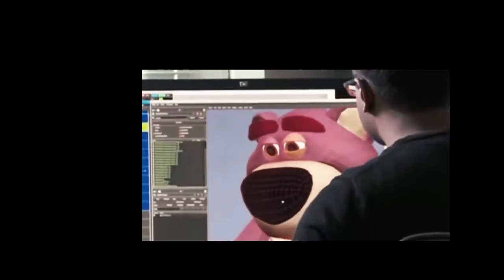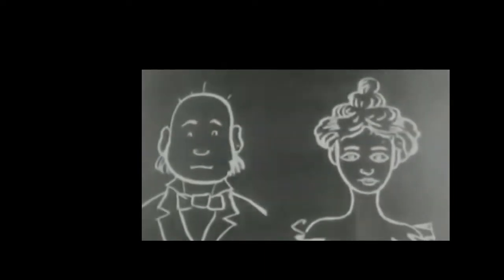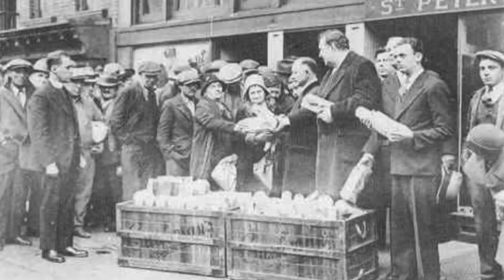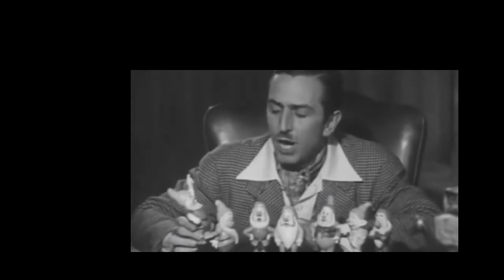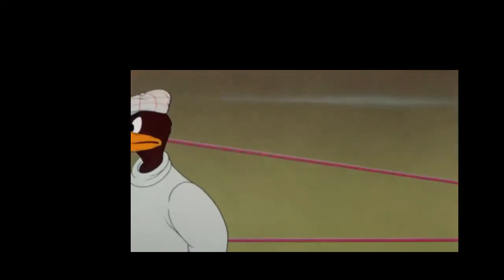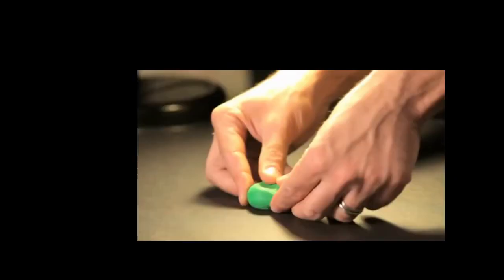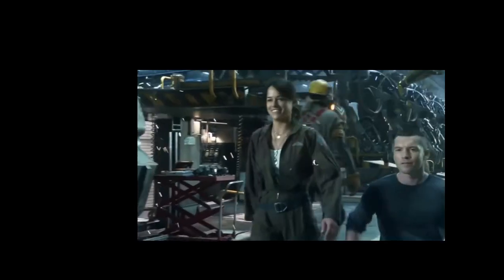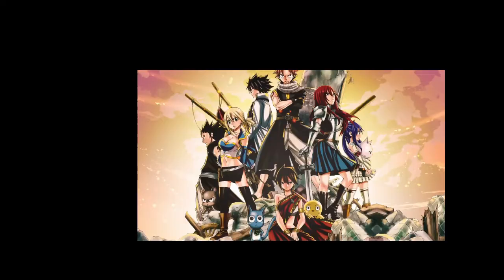History of Animation Documentary